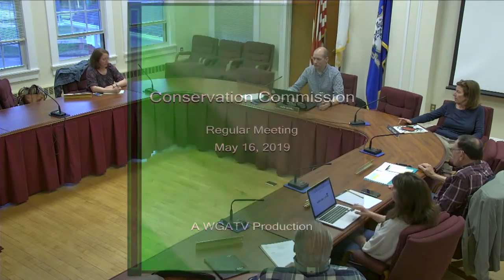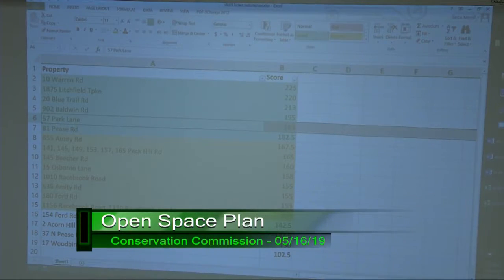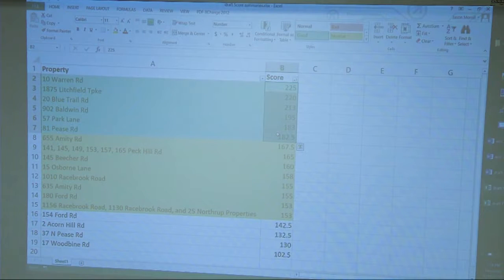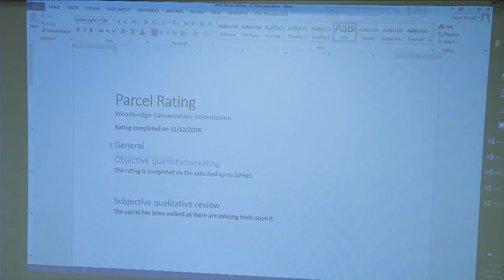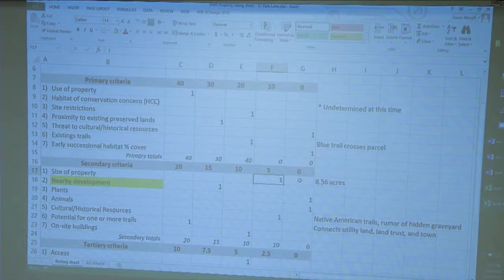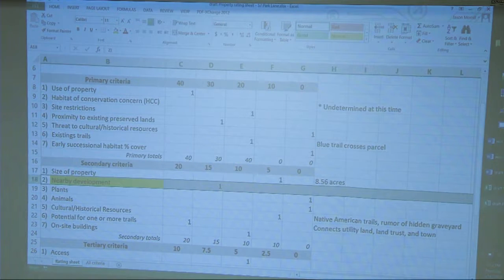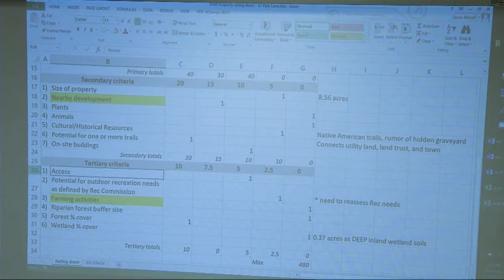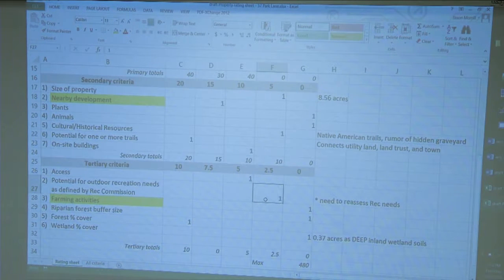Conservation - 05/16/19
Regular meeting.  Updating the Open Space Plan, considering what the Town of Windsor does.